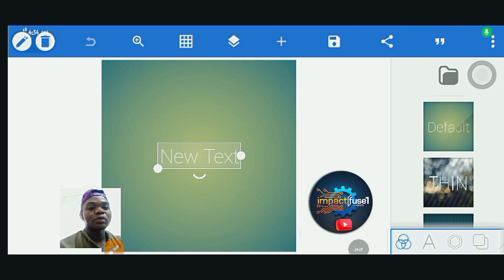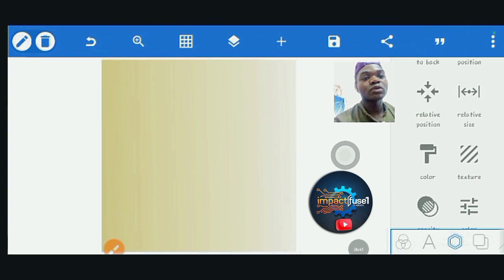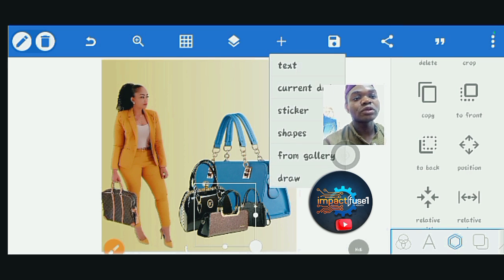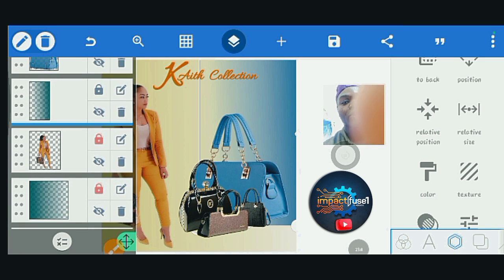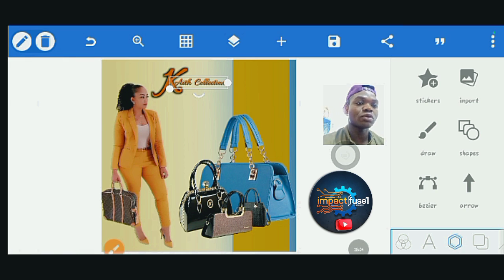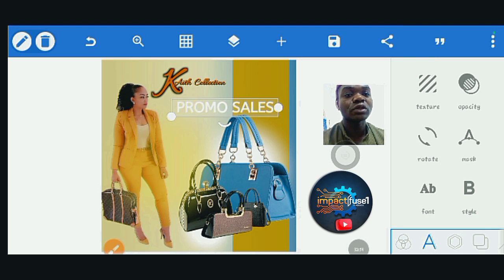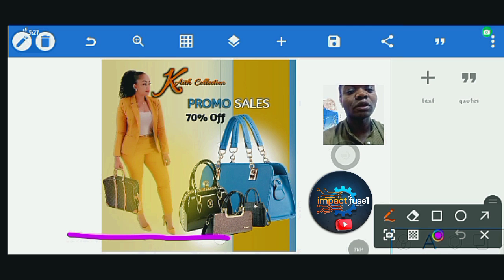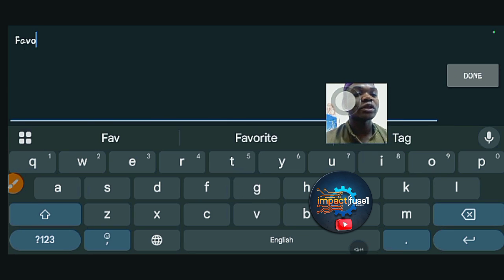CREATE STUNNING Promo Posters with PixelLap LIKE a Pro!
Join me as I challenge myself to create stunning promo posters using PixelLap, just like a pro!

Learn how to create stunning promo posters like a pro with PixelLap! In this video, we'll show you the secrets to designing eye-catching posters that grab attention and leave a lasting impression. From choosing the right colors and fonts to adding visual effects and textures, we'll cover it all. Whether you're a beginner or an experienced designer, you'll learn how to take your poster design skills to the next level with PixelLap. So, what are you waiting for? Watch now and start creating promo posters that will make your audience go wow!
Whether you're into graphics design, poster creation, brand promotion, or social media marketing, this tutorial is perfect for beginners and professionals alike. Master business poster design, product ads, and branding flyers right from your mobile device! 📲

🔹 PixelLab layout techniques
🔹 Image blending & background control
🔹 Typography for brand impact
🔹 Color harmony for fashion & promo
🔹 Mobile design secrets used by top designers!